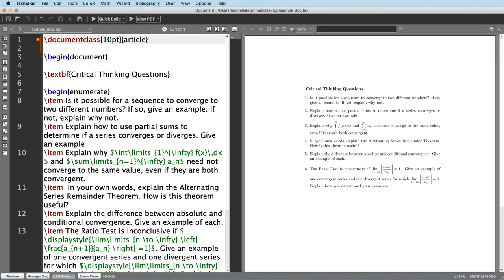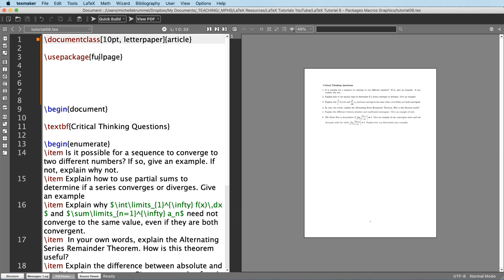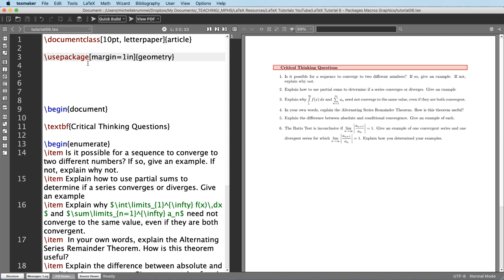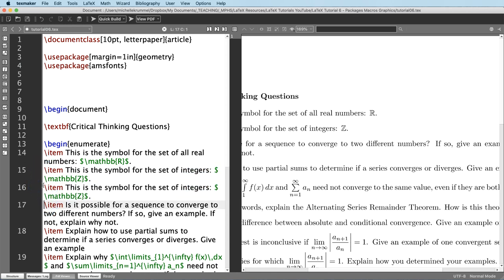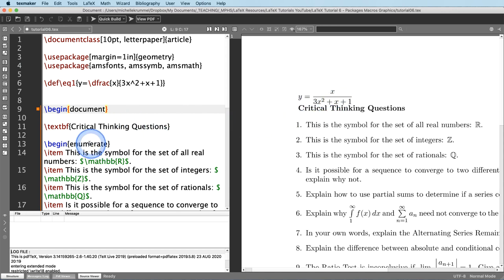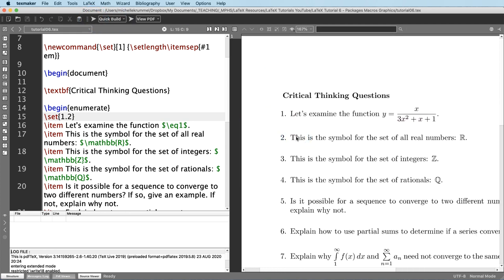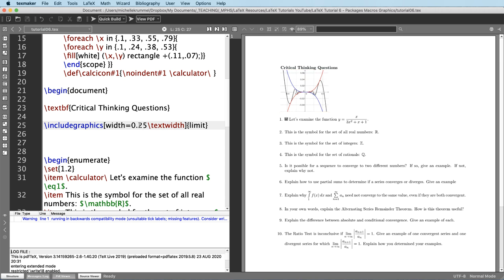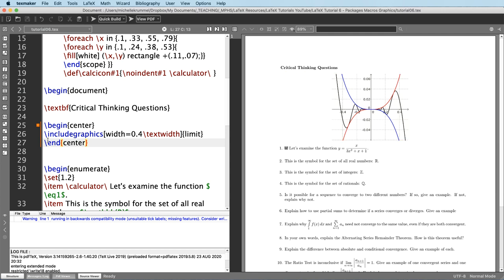(UPDATED) LaTeX Tutorial 6: Packages, Macros and Graphics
In this updated tutorial, I show you how to use LaTeX for text and document formatting. To follow along with this tutorial I recommend using one of the following:

Warning! If you decide to install TexMaker, make sure you install MacTeX/MikTeX BEFORE installing TexMaker, or you will have a problem.

Topics in this tutorial include:
00:12 using packages
01:50 fullpage and geometry packages (adjusting margins)
07:16 amsfonts package
11:20 using macros to define custom commands
19:40 adding images to your document
28:31 adding images in Overleaf

Happy coding!